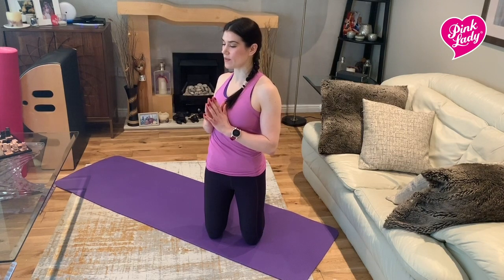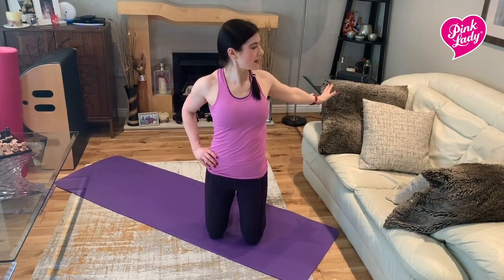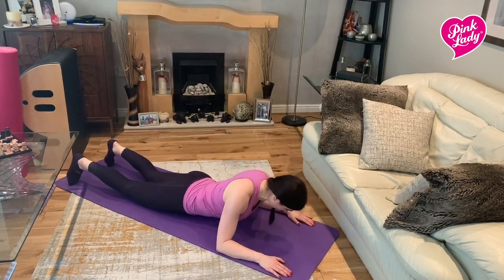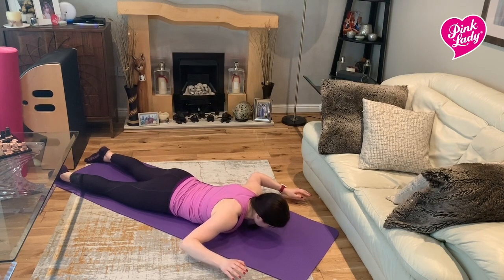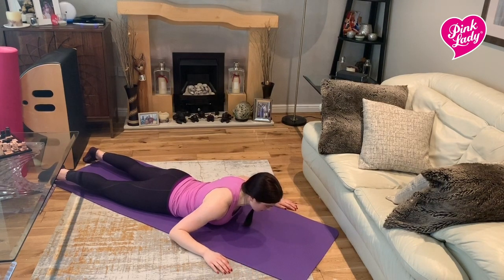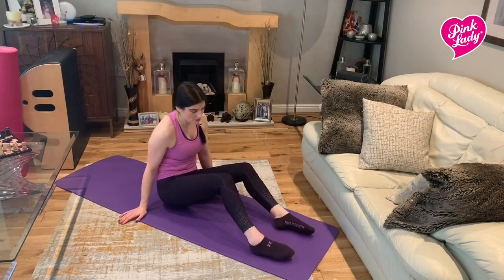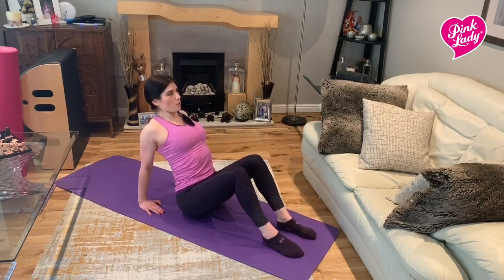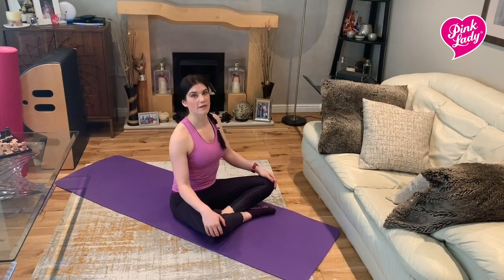Pink Lady® Core Pilates at home: Mobilise and activate the shoulders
If you’re missing your regular classes or starting to feel aches and pains from too much sitting down at home during social distancing,  Pink Lady® has teamed up with Pilates instructor and certified personal trainer, Jane Linden-Brown, to create a series of new videos specially designed to keep our bodies strong and supple, even if we can’t get outside as much as we’d like.

In this new Pink Lady® Core at Home series, Jane has created three mini programmes you can do in less than 20 minutes. Each one is designed to release, mobilise and activate a key muscle group.

In the final video of the series Jane focuses on exercises to help relieve tense and tight shoulder muscles by working on increasing shoulder stability and mobility, including swan, thoracic extension and table top.